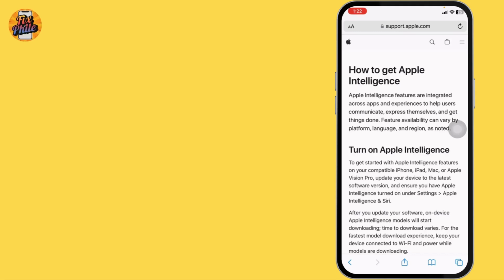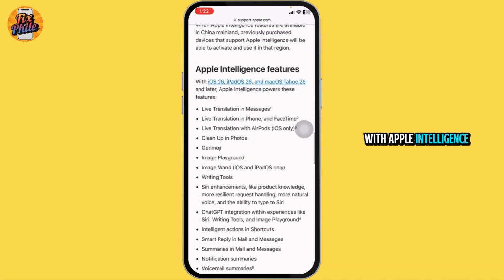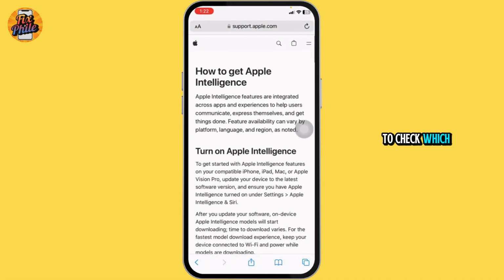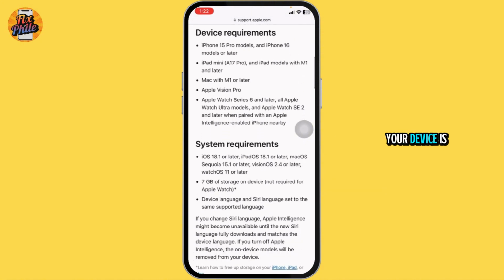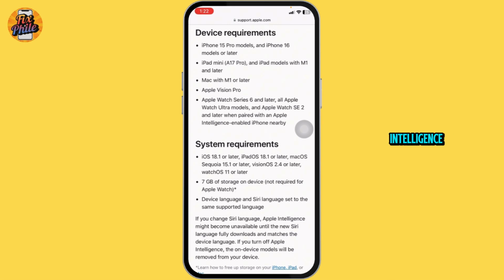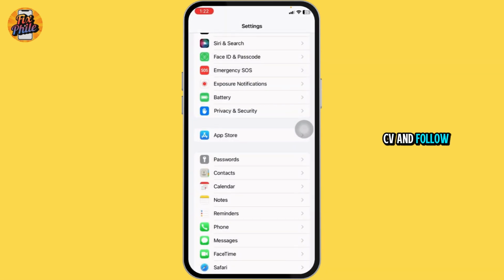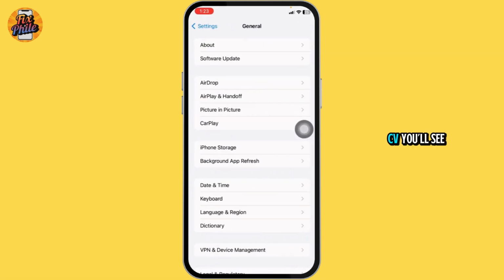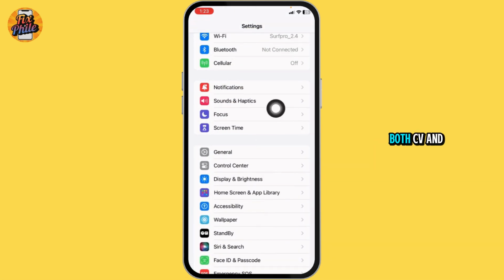How To Enable Apple Intelligence On iPhone (2025) | Activate Smart Features on Your Device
00:00 – Intro
00:10 – How To Enable Apple Intelligence On iPhone

Want to unlock the full potential of your iPhone with Apple Intelligence? In this tutorial, we’ll show you how to enable Apple Intelligence on your iPhone in 2025, so you can start using smart features like Siri, machine learning, and personalized suggestions.

To enable Apple Intelligence (which includes Siri, Siri Suggestions, and machine learning features), follow these steps:
First, enable Siri by going to Settings → Siri & Search. Toggle on Listen for “Hey Siri” to activate Siri voice commands. You can also enable Press Side Button for Siri to access Siri with a physical button on iPhones with Face ID. For older iPhone models, toggle on Press Home for Siri.